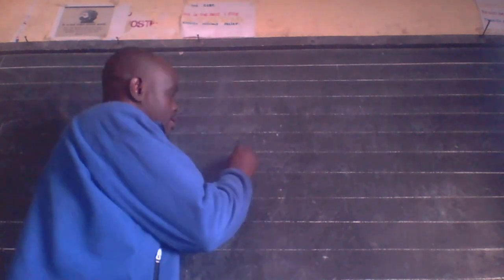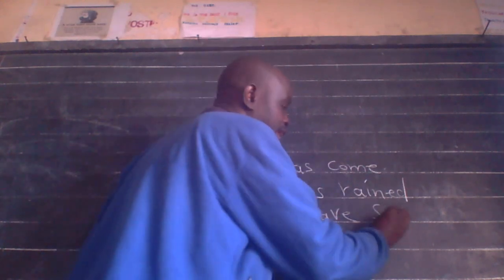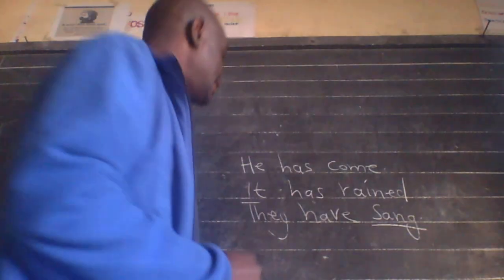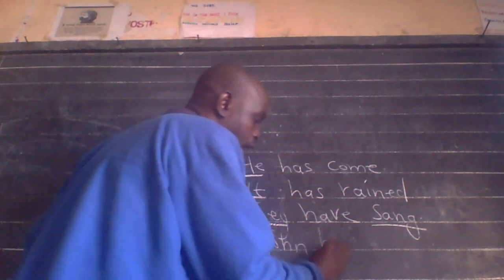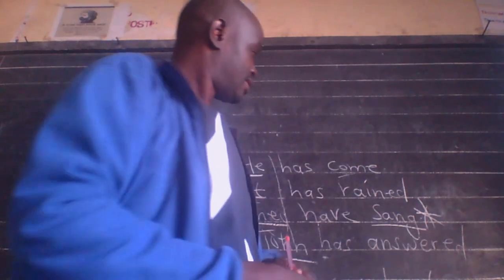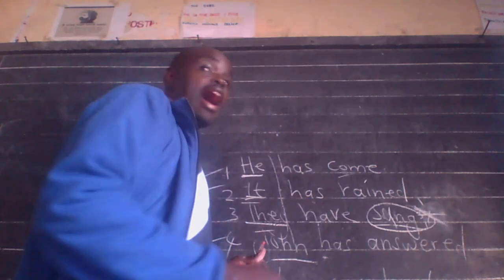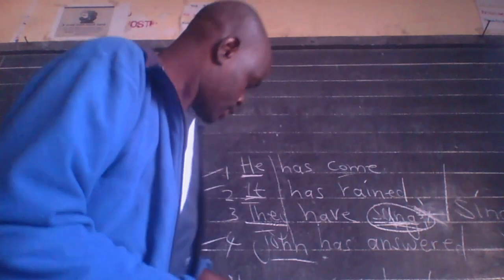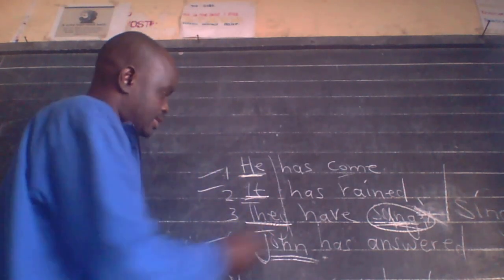5. Grammar Lesson Plan (Embed corresponding link to micro teaching video in the lesson plan.)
Micro Grammar Lesson Plan